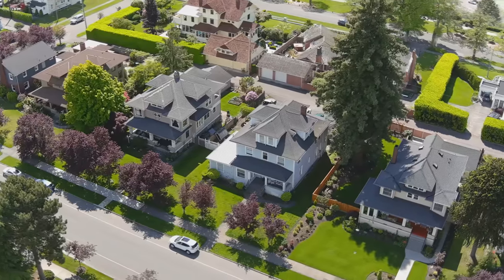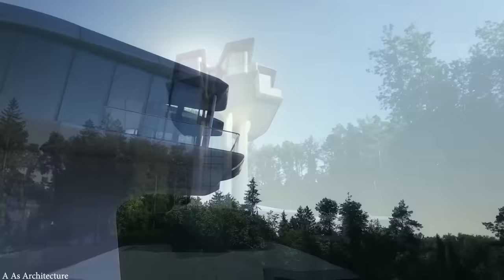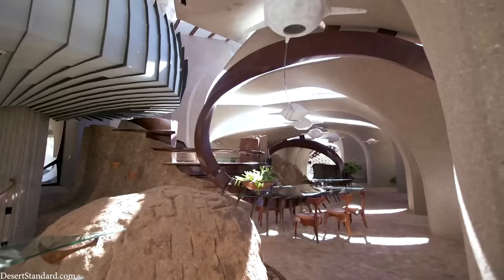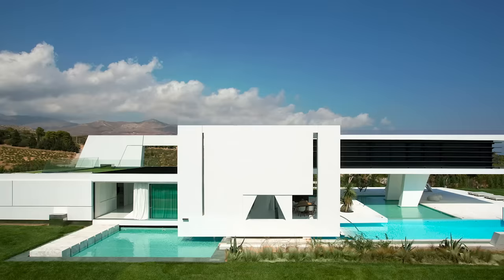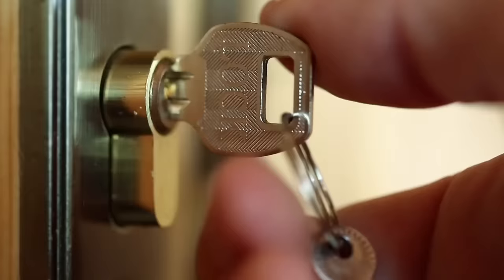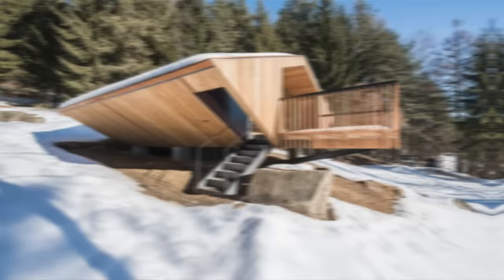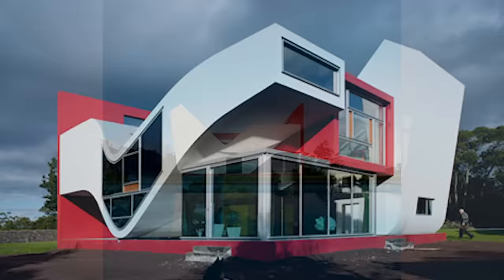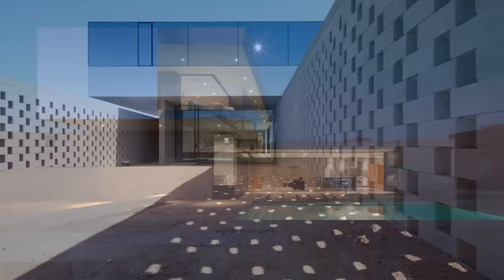TOP 15 Futuristic Houses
As technologies and design tastes change, the way homes are being build is changes as well. here are the top 15 most futuristic houses.